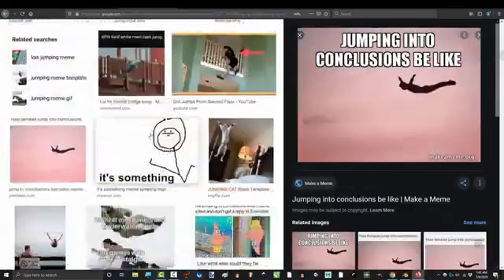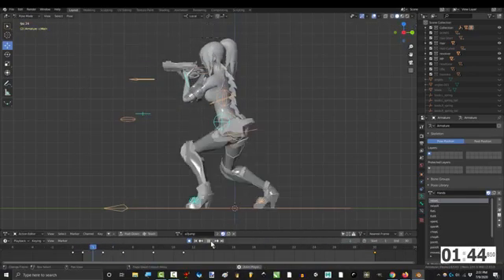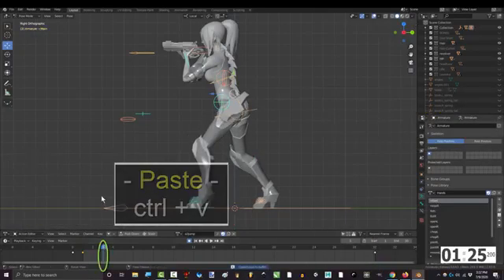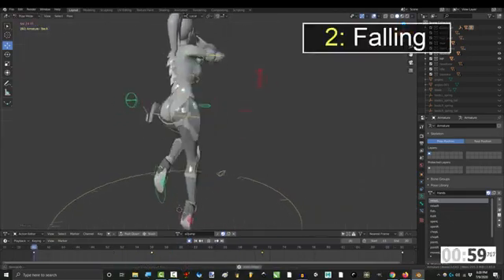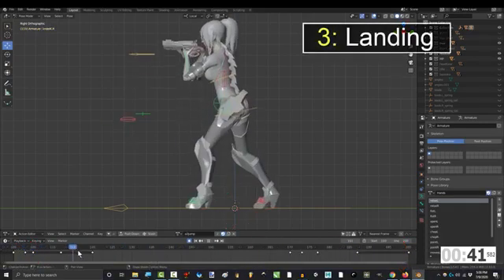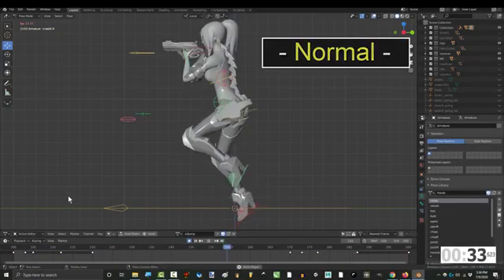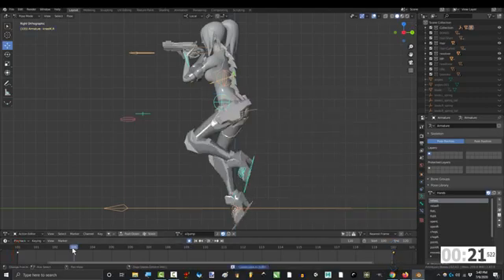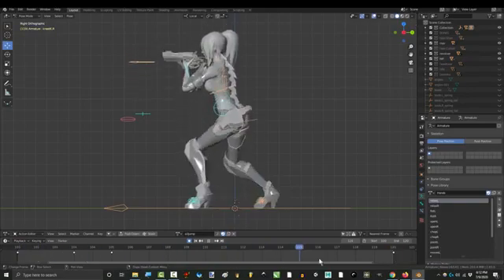Dash 3D : Blender 2.83 : Jumping Animations Tutorial (In 2 Minutes!!!)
Today we're jumping headfirst into one of gaming's most fundamental movement options. Learn everything you need to create your own jumping animations in less than 2 minutes!!! Hope it helps :)